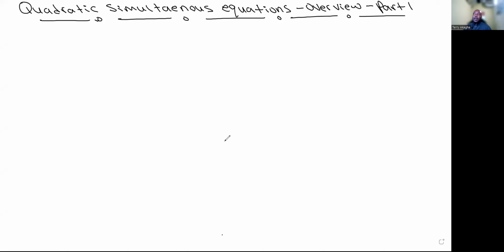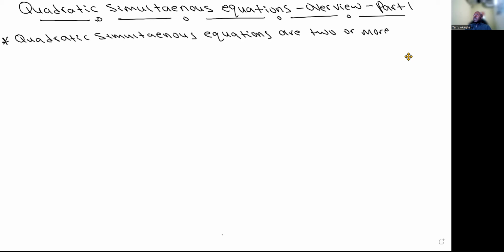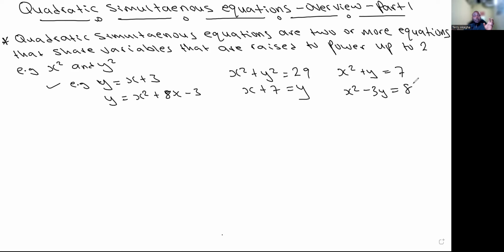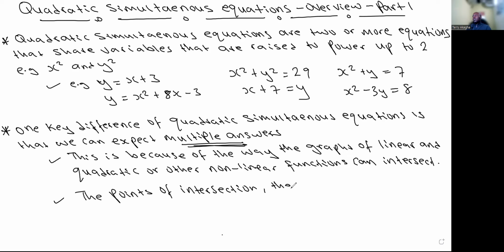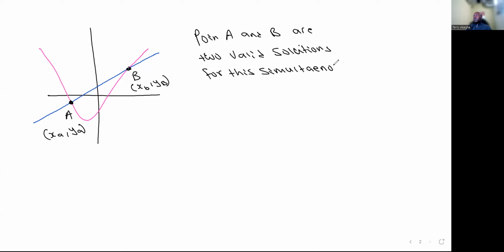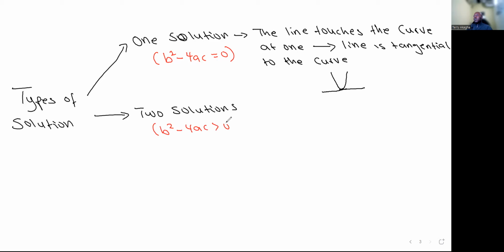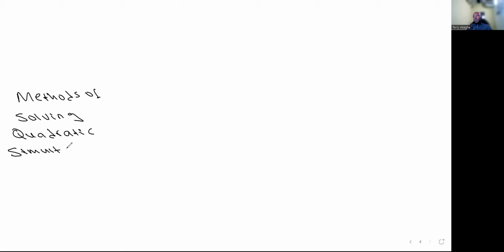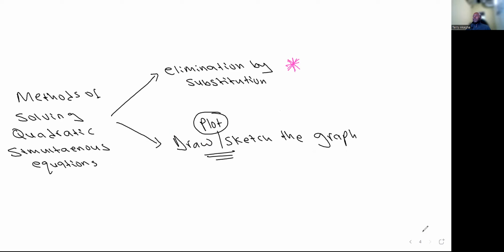23 of 36 - Quadratic Simultaneous equations - Overview